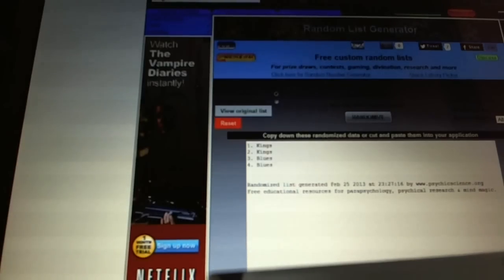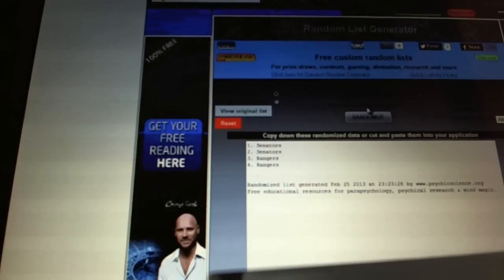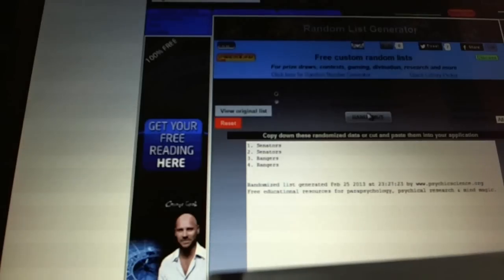C&C #1703 Multi Randoms